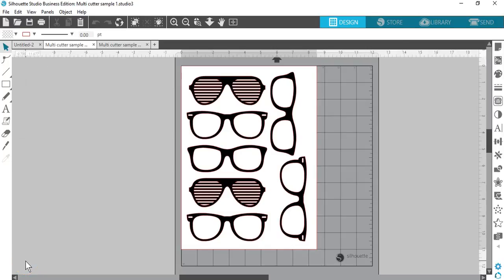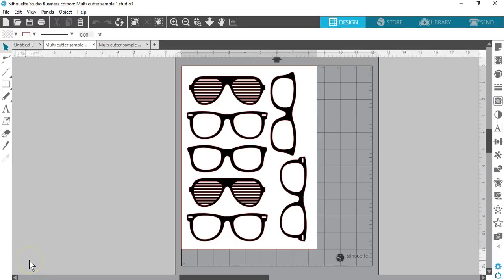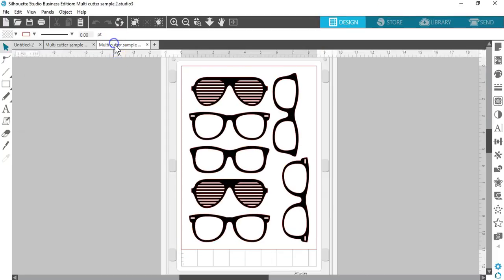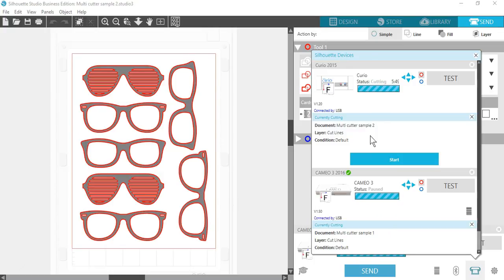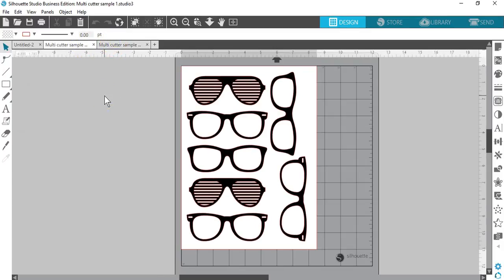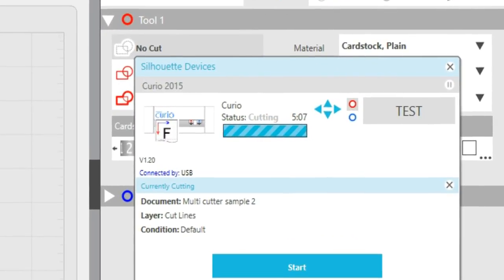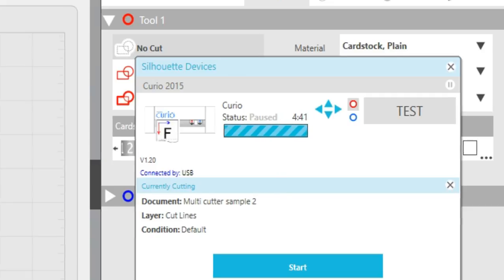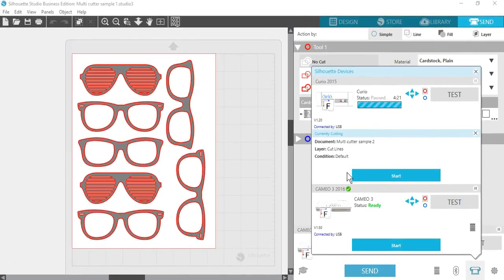Multi-cutter Support (Business Edition Feature)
Learn about one of the many great features in Silhouette Studio® Business Edition.